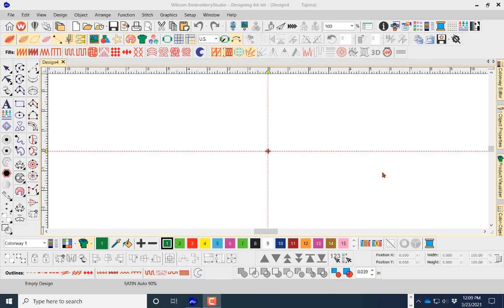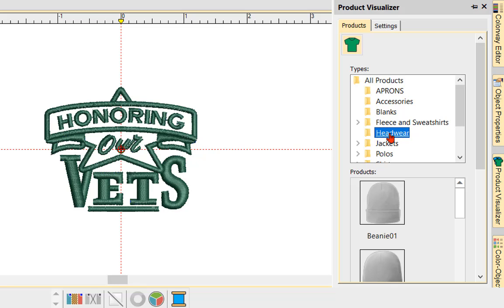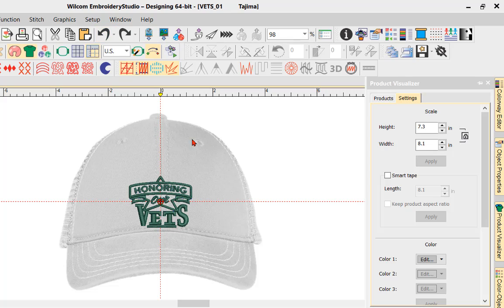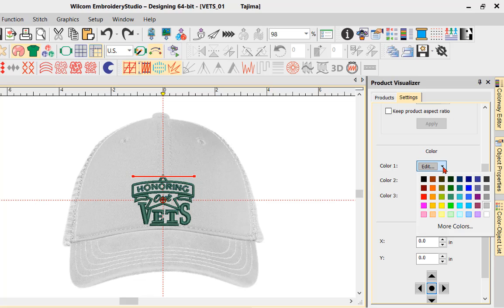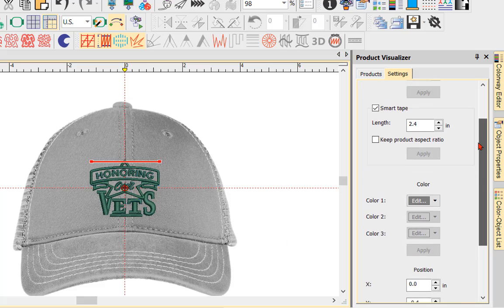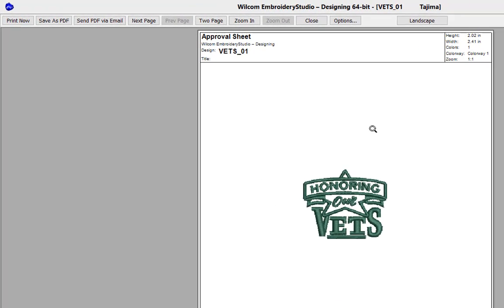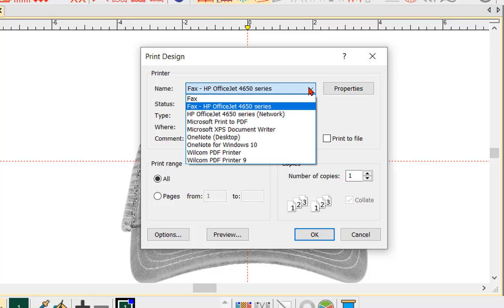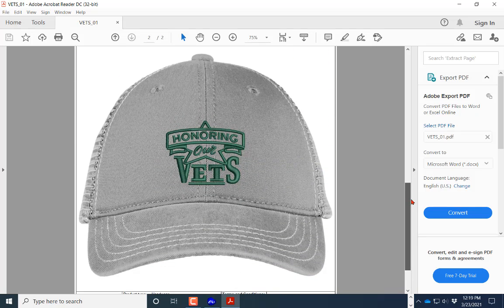EmbrorideryStudio e4.5 - Product Visualizer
A brief video about Wilcom EmbroideryStudio e4.5's Product Visualizer feature.